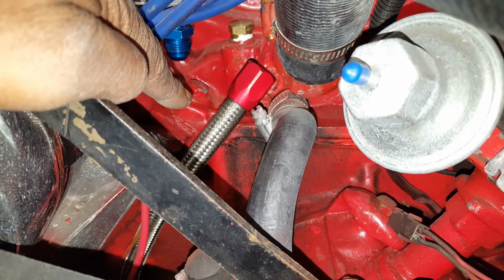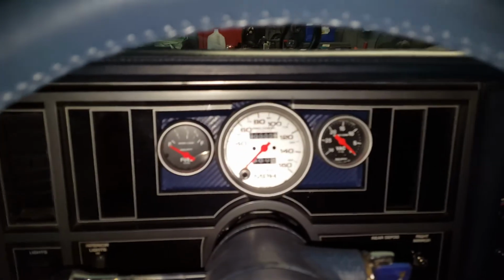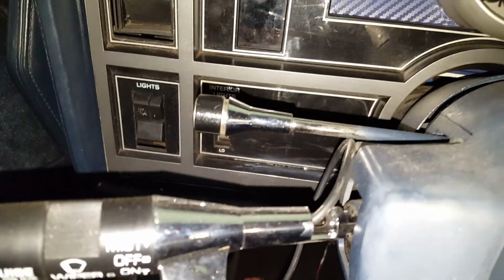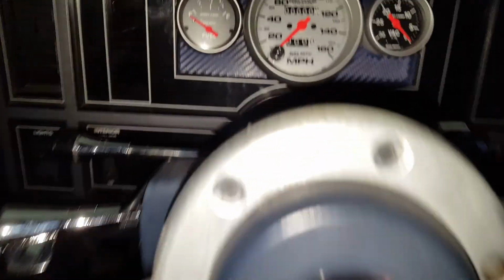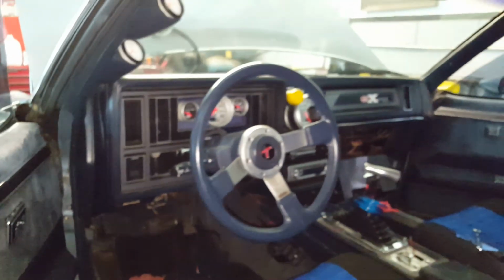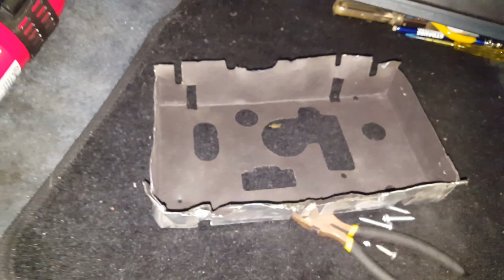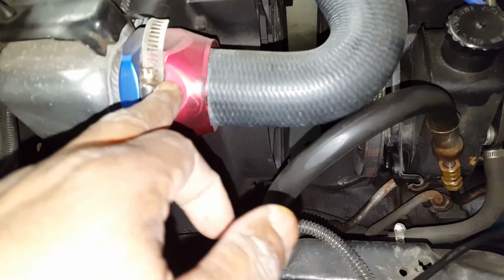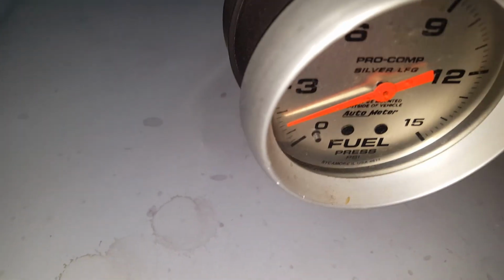CDS Stage-1 Buick 455 Regal-T Custom Dash Gauge Cluster installed. 3-23-2016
Mr. Carl Rychlik, of THE BUICK GRAN SPORT STAGE PAGE on Facebook ... is the information I made an attempt of providing in this video regarding a BUICK CLUB of AMERICA membership sticker LOL.

Thus far, I don't know if the dash lights up and works correctly ... I  will find out this weekend.

Updates to Follow.